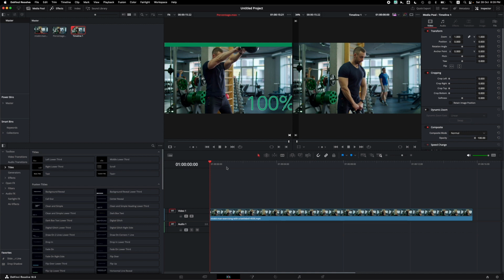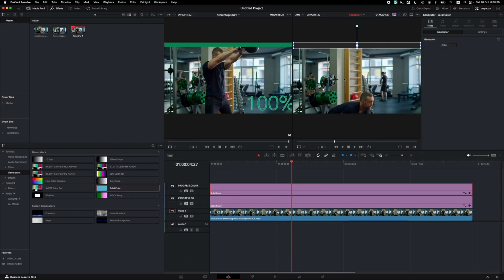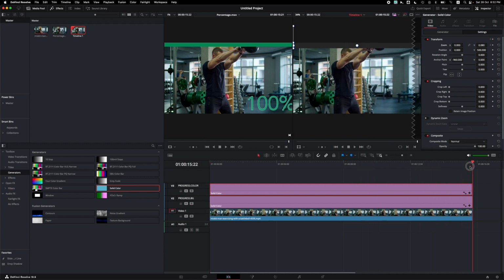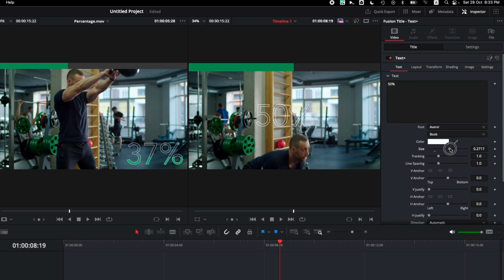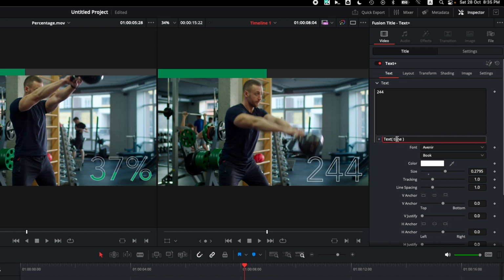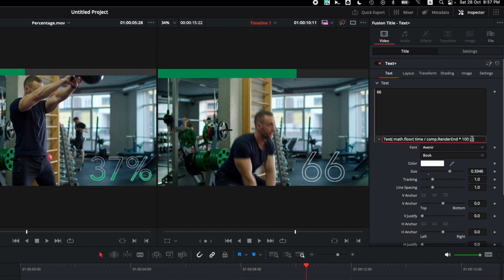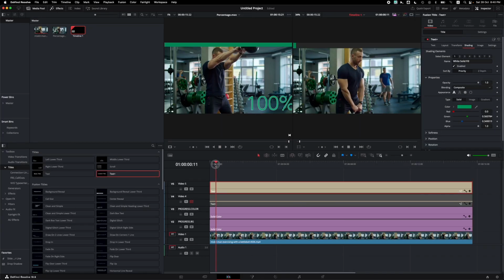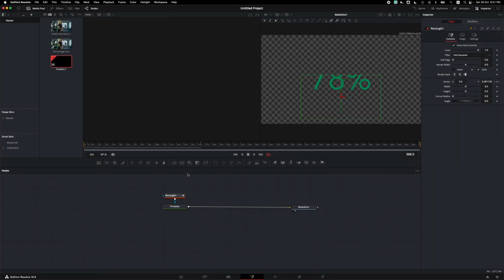DaVinci Resolve | Creating Playback Progress Indicators (Please check description for new version)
Update: please check version 2 of this video that includes improved audio quality.

Learn how to work with DaVinci Resolve and create a playback loading indicator along with a percentage counter using expressions.

- Code used in the Expression: Text(math.floor(time/comp.RenderEnd * 100) .. "%")